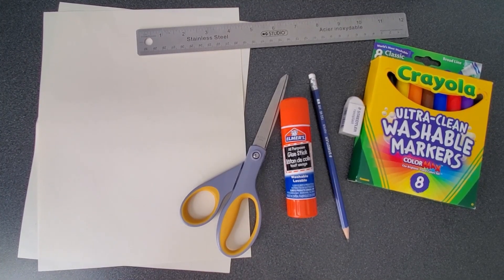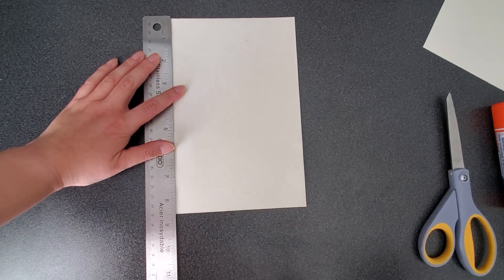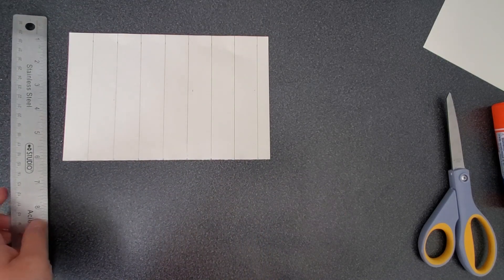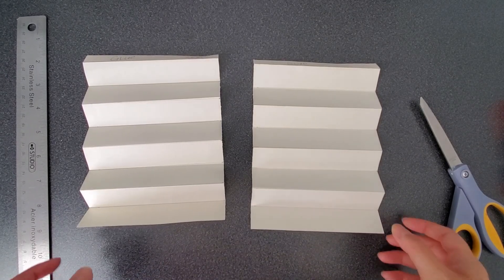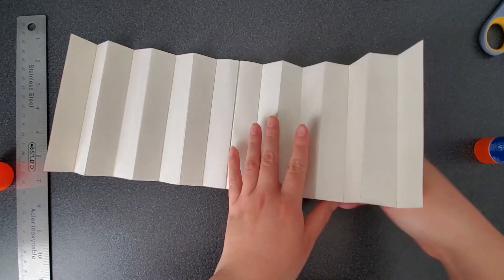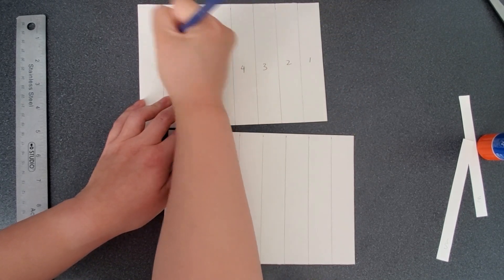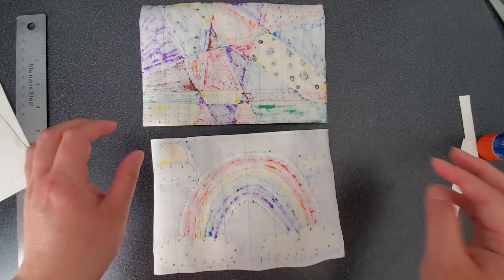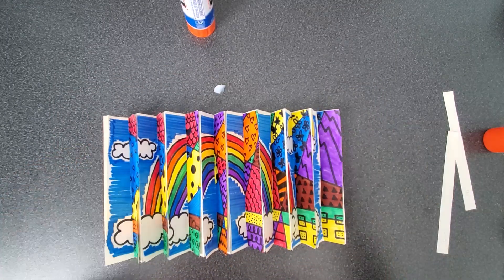Fun with STEM - Agamographs